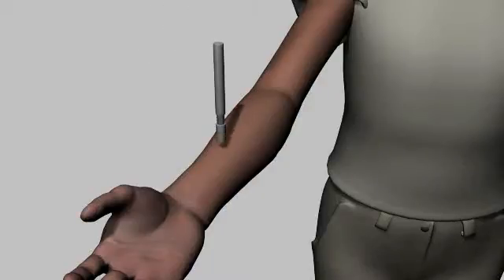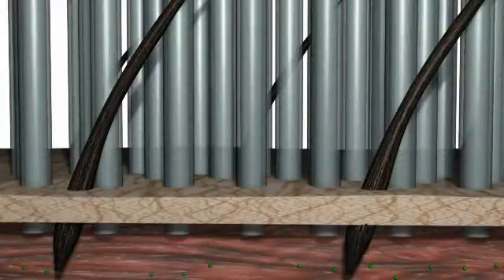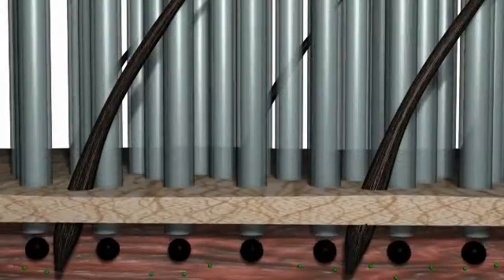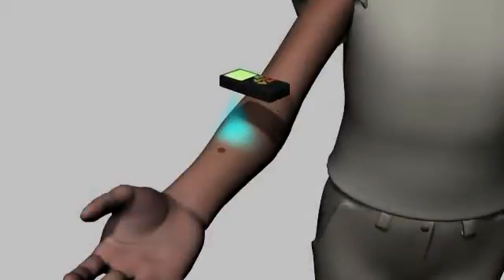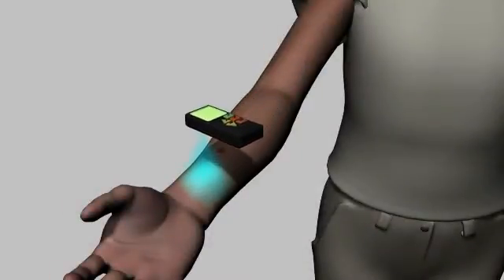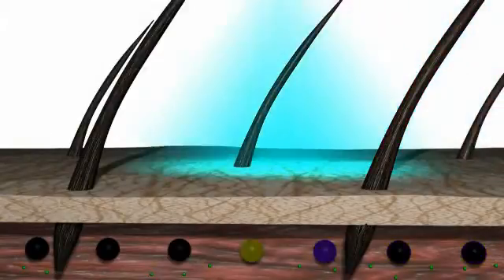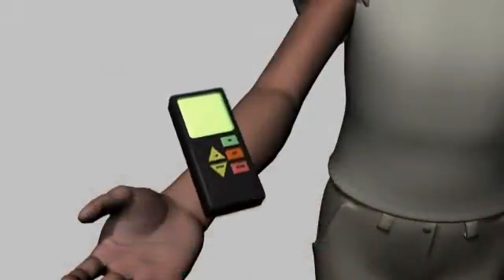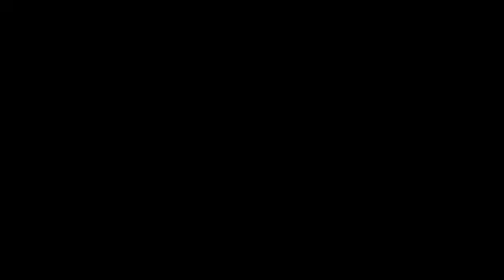Glucose sensor temporary tattoo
Glucose temporary tattoo gives hope to diabetic glucose testing